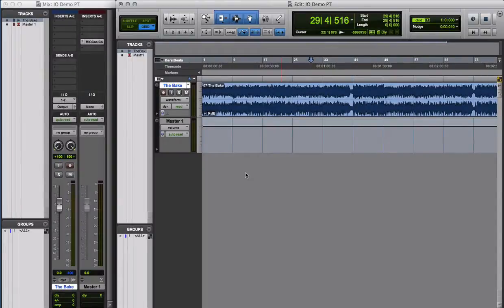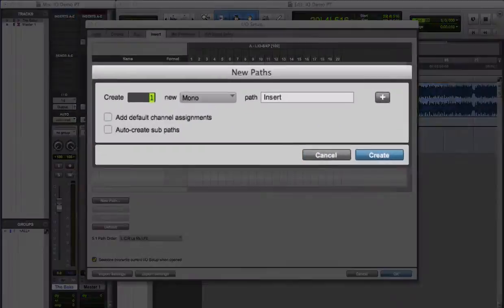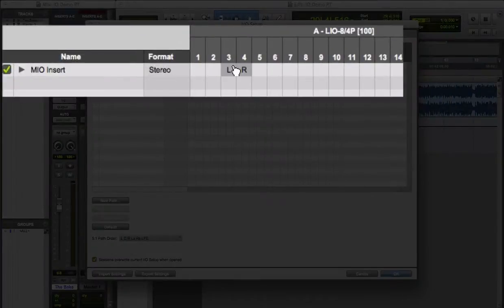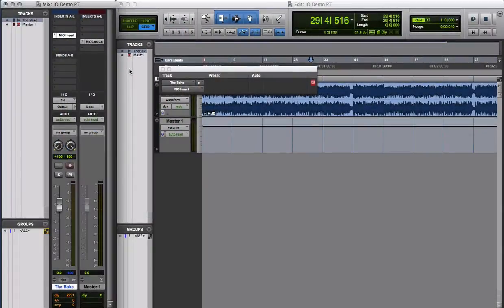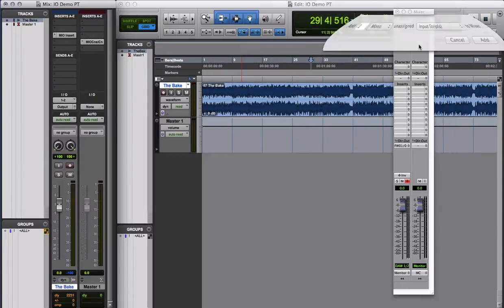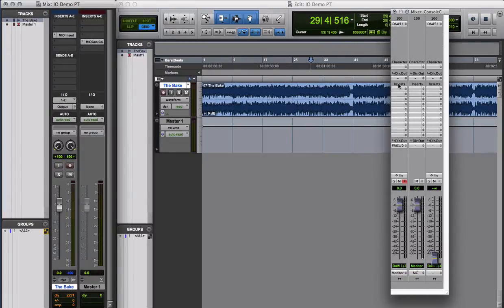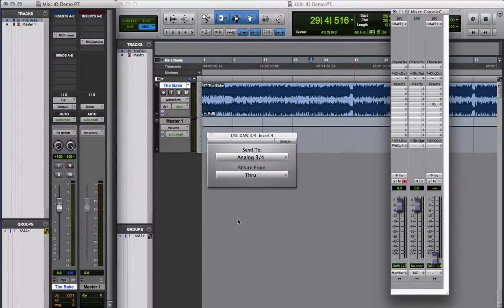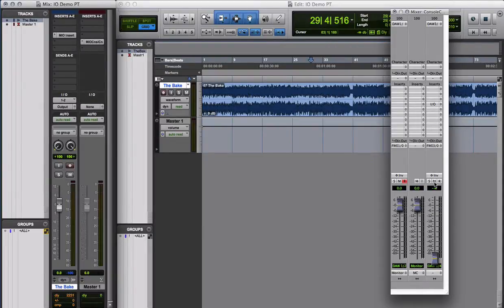MIO Console v5.6: Using the I/O Insert with Pro Tools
A quick look at integrating MIO Console's I/O insert with Pro Tools